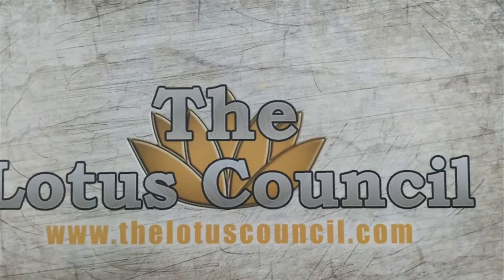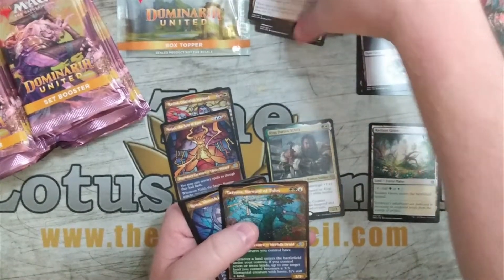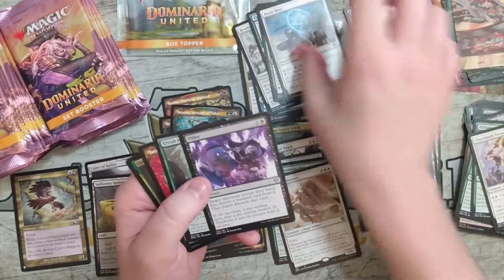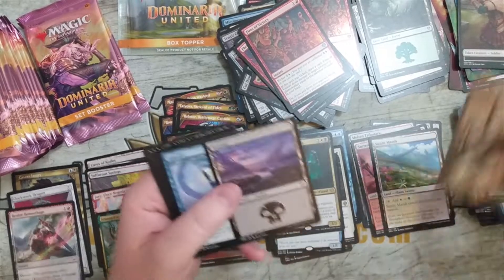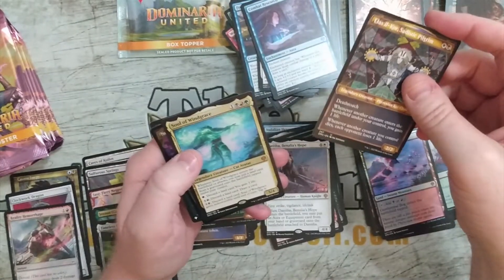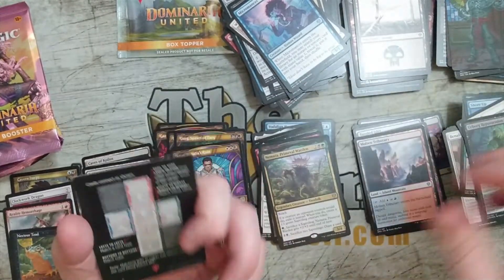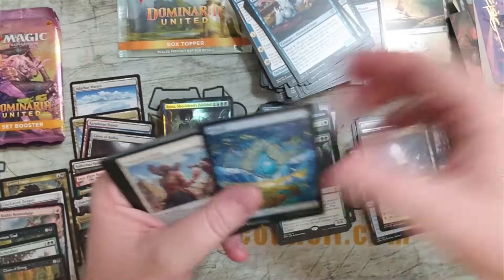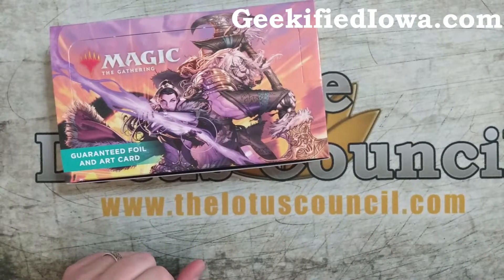Sona Finds The Unification Of Dominaria Timeless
In today's video, Sona opens a Set Booster Box of Dominaria United.